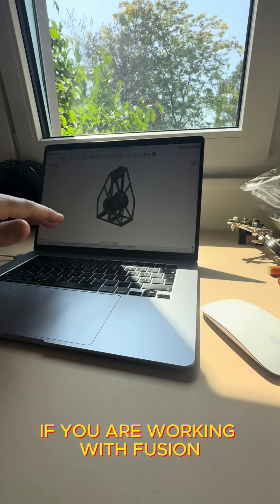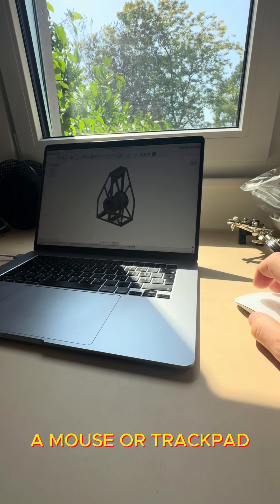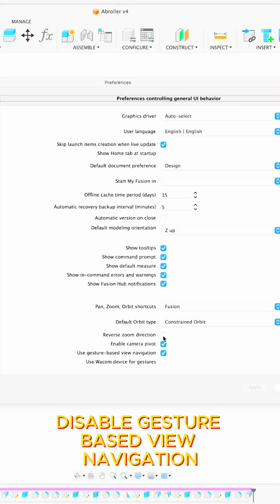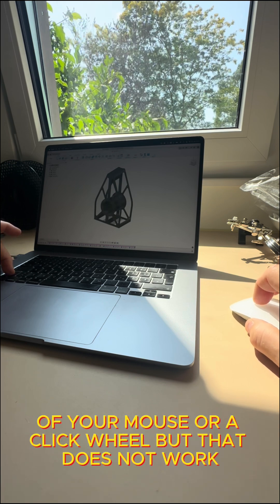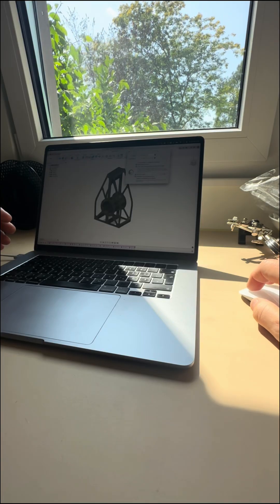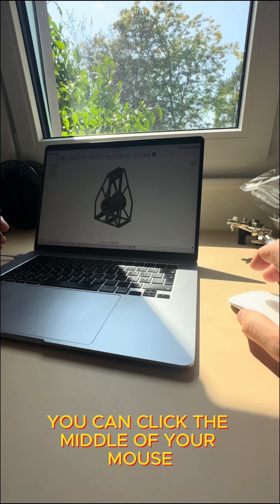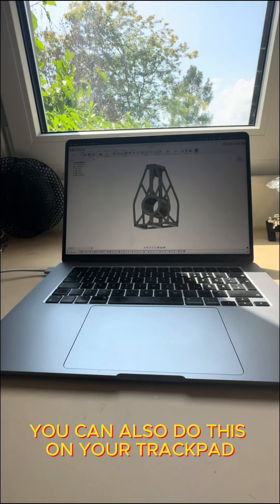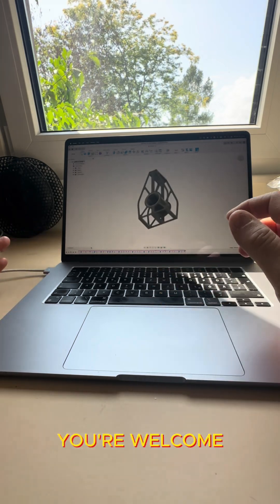How to use Apple Track Pad or Magic Mouse in Fusion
Just discovered Middle — an app that finally gives your precious Apple Trackpad or Magic Mouse a middle click and scroll wheel like it’s 2005.
It actually works shockingly well.
Here’s a quick demo so you can stop suffering and start clicking like a normal human.